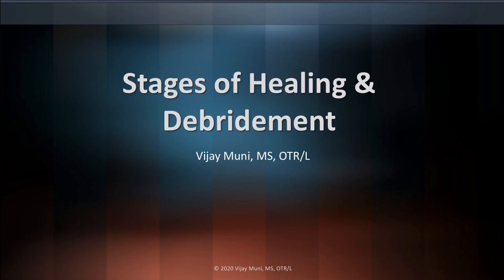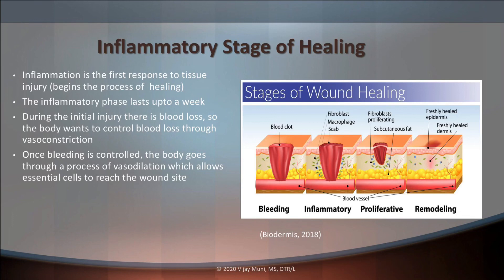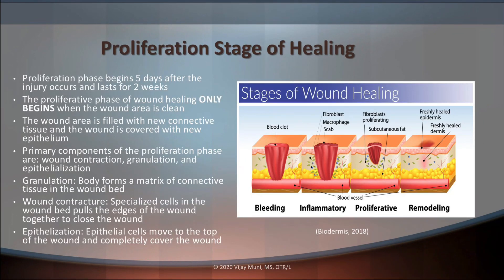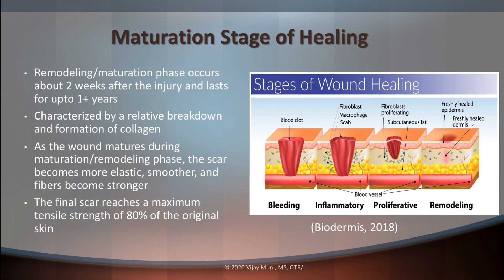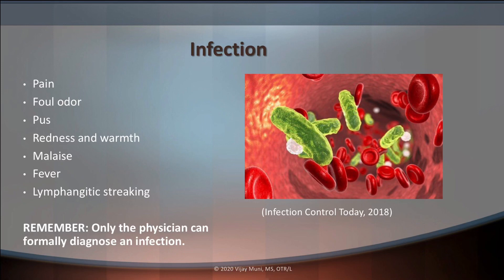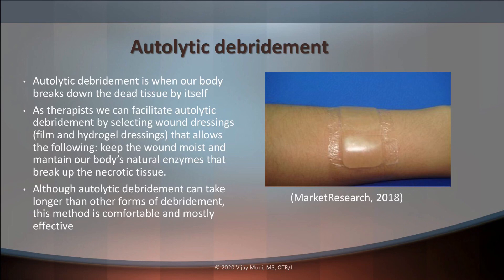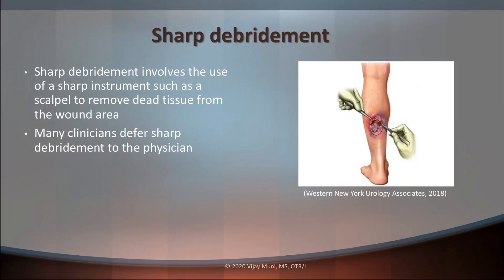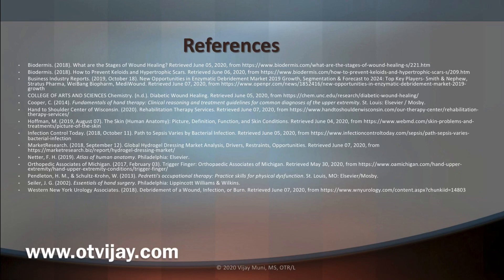OTVIJAY Stages of Wound Healing & Debridement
Here is the next lecture of OTVIJAY: Stages of Wound Healing & Debridement.